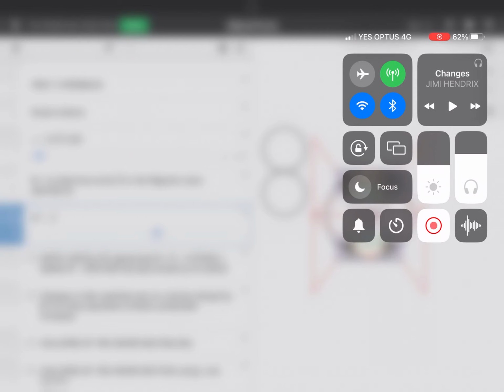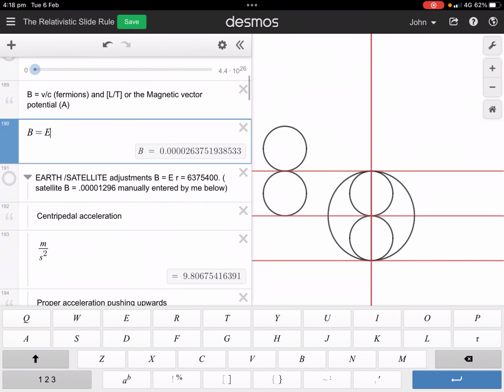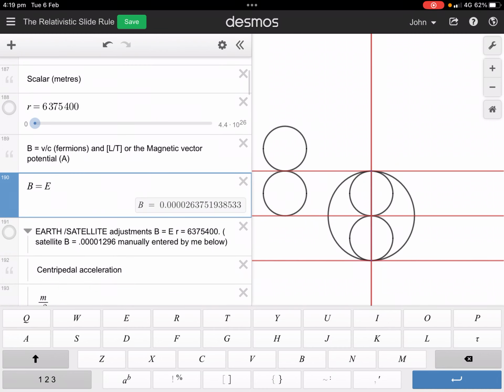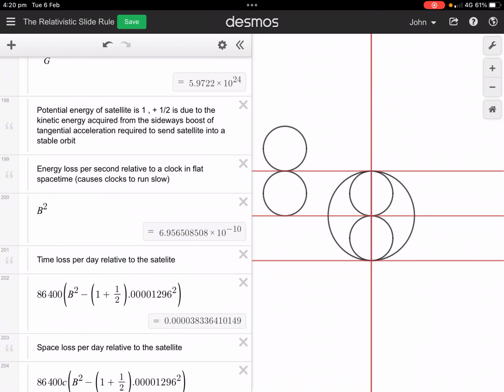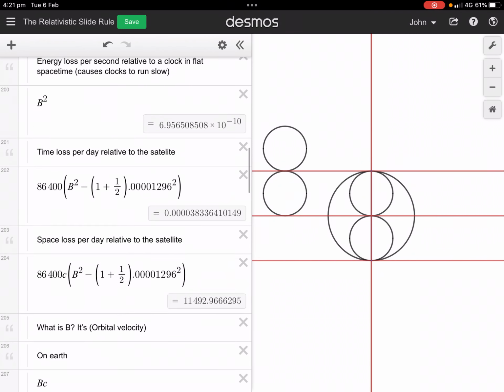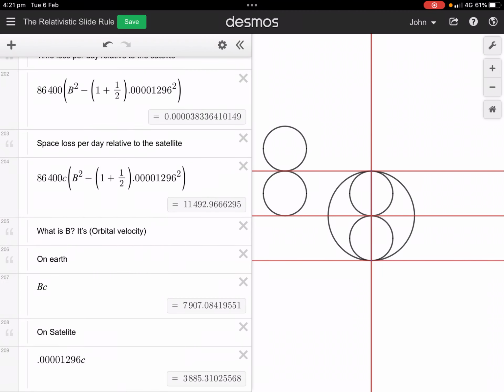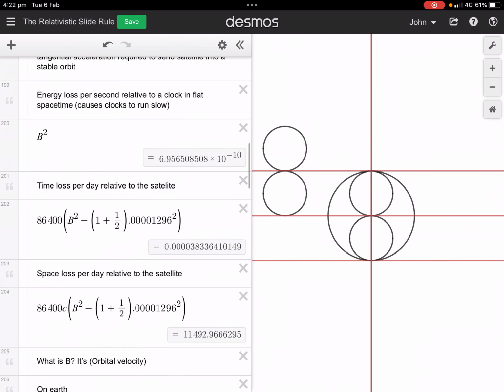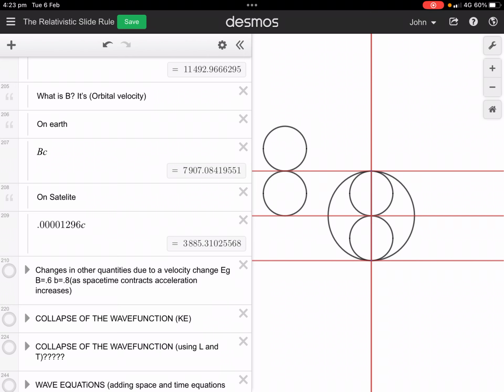How the Relativistic Slide Rule (RSR) works 5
EARTH’S GRAVITATIONAL WELL and SATELLITES

A simple calculation for the earths gravity and mass and the required adjustments to signals between earth and satellite due to differing positions and movements within the gravitational field